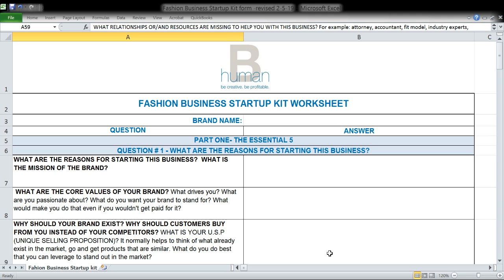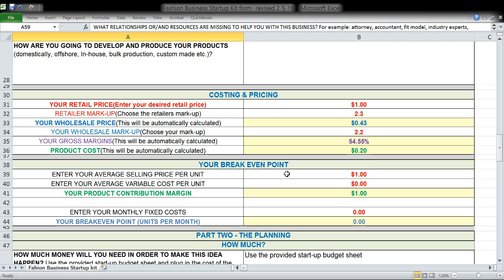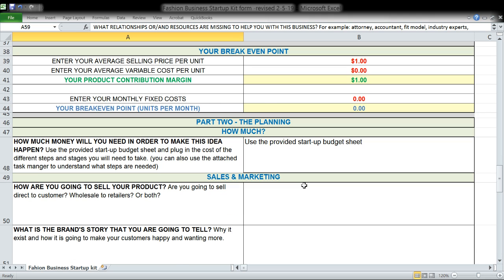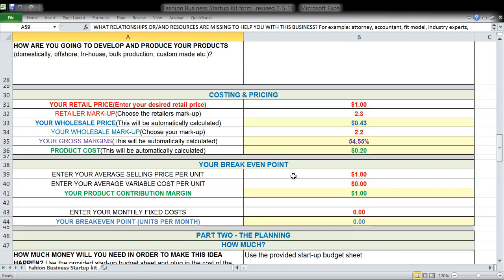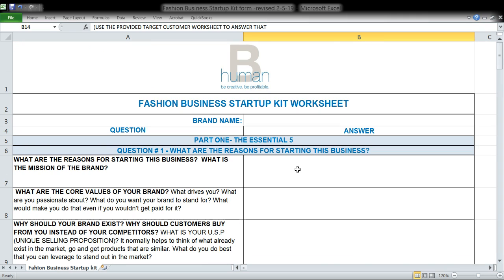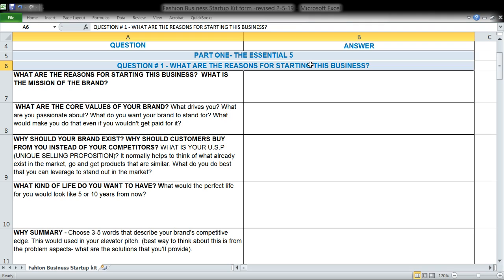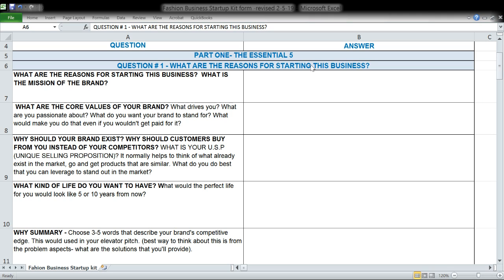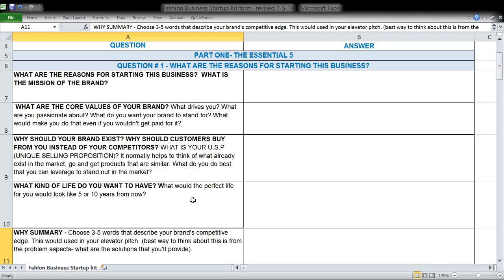Fashion Business Startup kit with Boaz David - online Course intro video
Finding CLARITY around your idea and your mission -- knowing exactly what you want to do and why it matters -- are THE MOST important things you need to build a successful business!

FIND YOUR NICHE

FIND YOUR BRAND'S PURPOSE

MAKE MONEY

AND CHANGE LIVES FOREVER...

Do you want the chance to do an extraordinary thing, unique to you and fitted to your talents?

This online course will take you from having an idea to having a successful fashion brand.